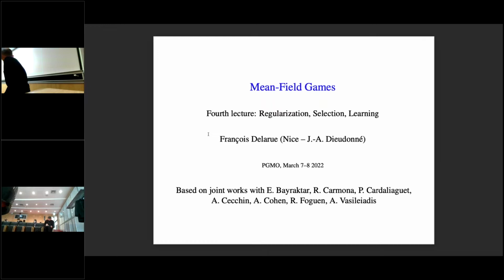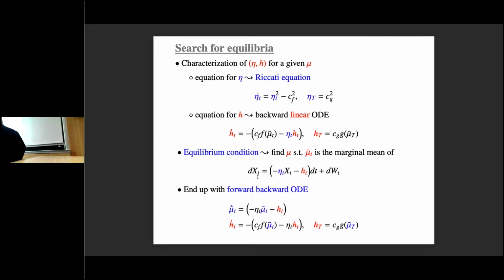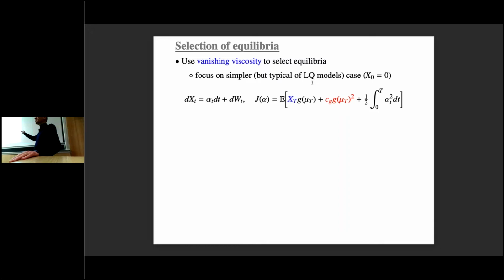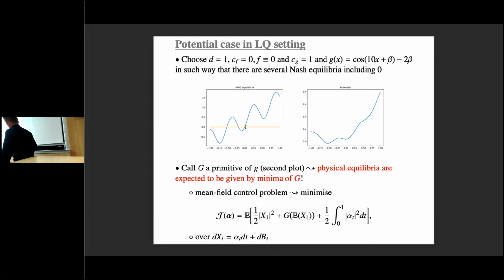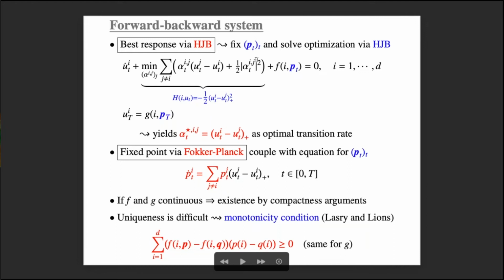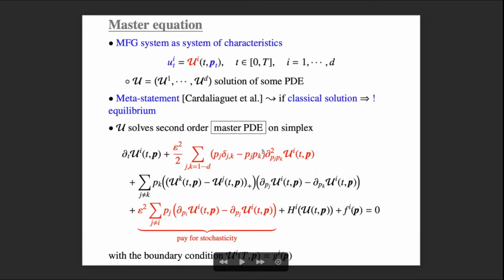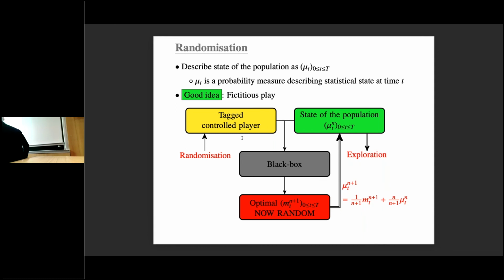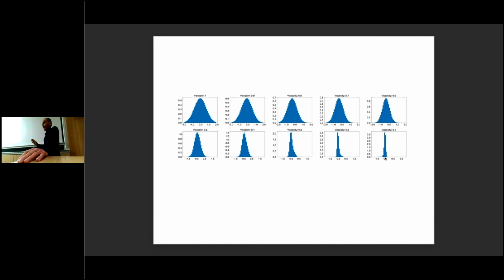PGMO François DELARUE 2022 Lecture IV